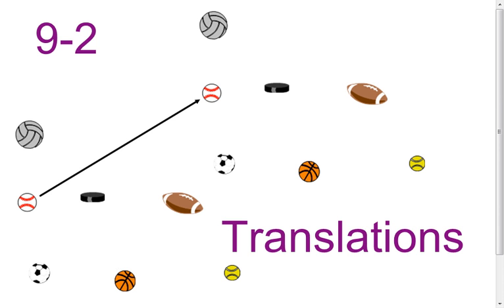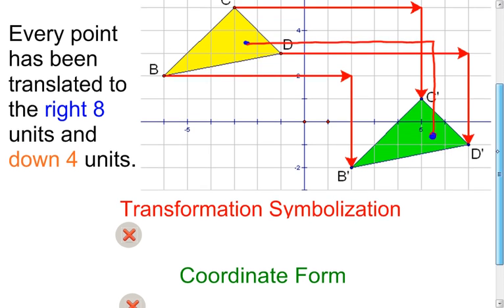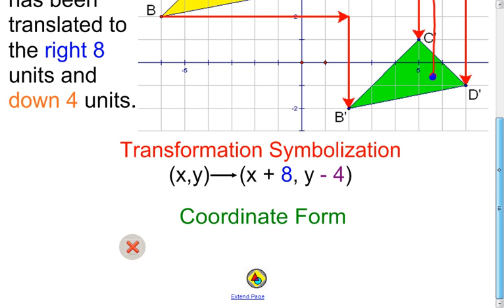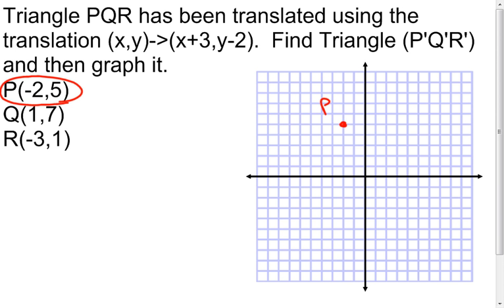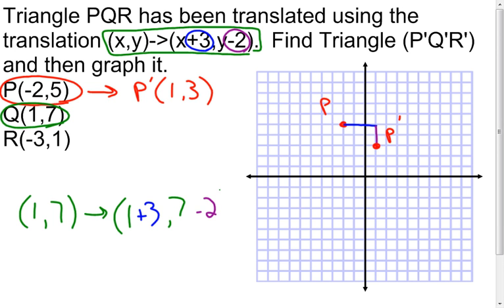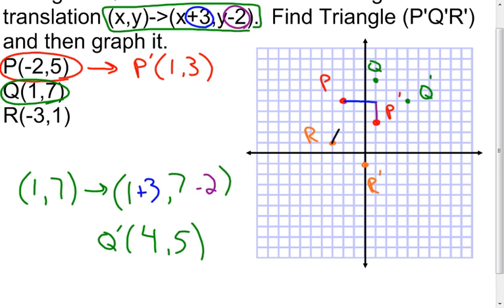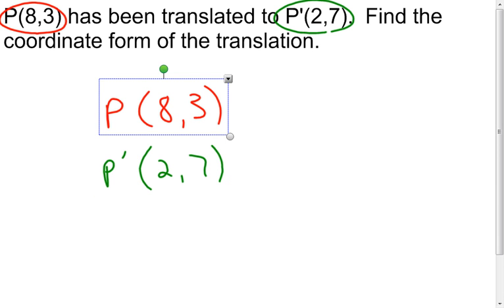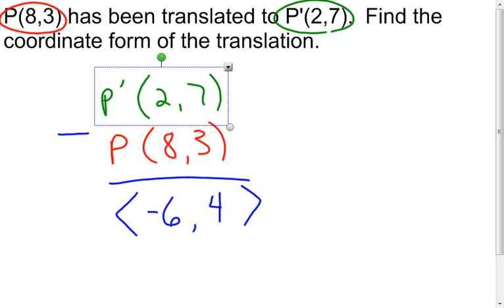9 2 Translations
A lesson with examples on translations.